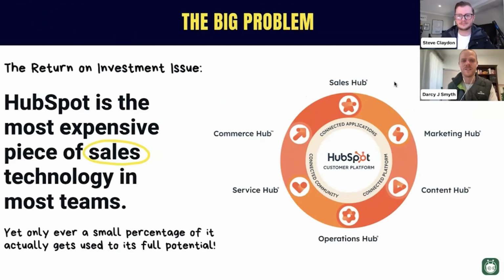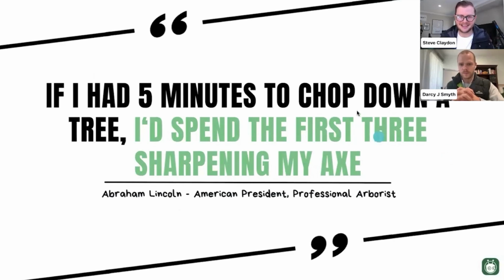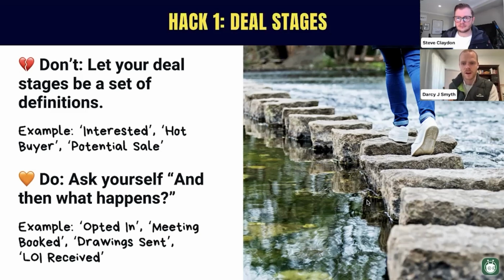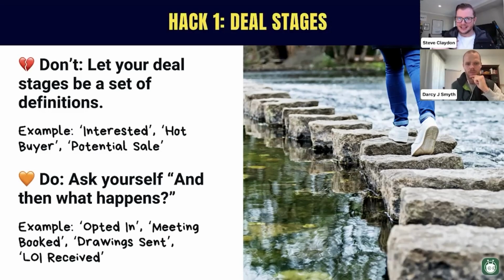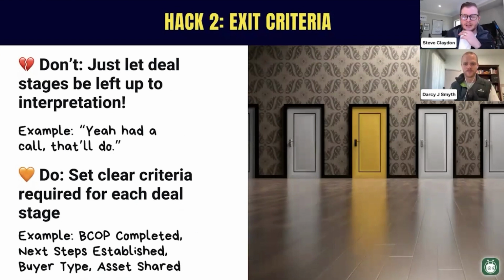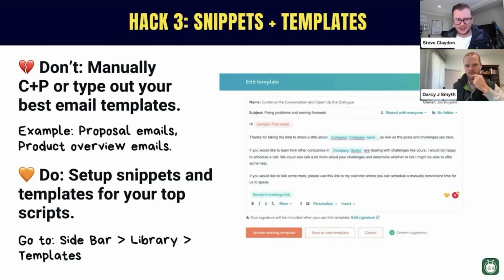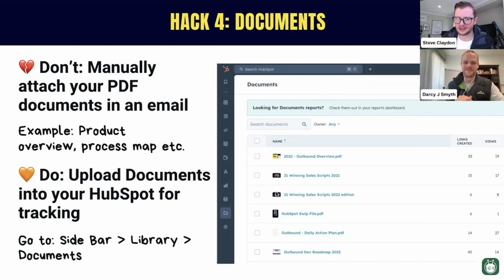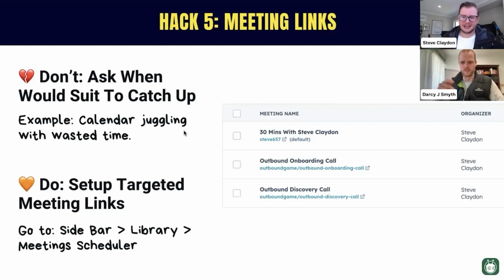The Ultimate Guide to Fixing Your HubSpot CRM in 2024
Ready for massive action? Show your team what they're capable of with Outbound Blitz

Welcome to the first part of our "HubSpot Hacks" series, presented by the Outbound Blitz team! In this webinar, we dive deep into how to optimize HubSpot for project-centric sales teams, particularly in the construction and manufacturing industries. With years of experience as HubSpot Certified Sales Partners, we’ve seen it all—both the successes and pitfalls—and we're here to help you get the most out of your CRM investment.

What You’ll Learn:
- Common HubSpot challenges and how to overcome them.
- How to structure your deal stages for better pipeline management.
- Best practices for setting up exit criteria, templates, and document tracking.
- The importance of separate pipelines for different client types.
- Advanced tips on using HubSpot’s meeting links for seamless scheduling.

Whether you're new to HubSpot or a seasoned user, this session will provide you with actionable insights to streamline your sales processes and increase your CRM’s efficiency.